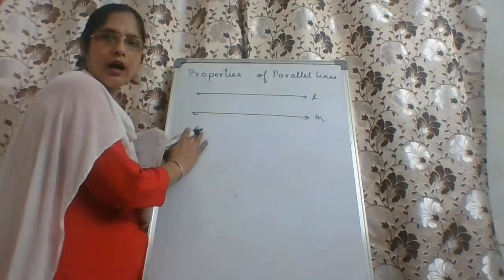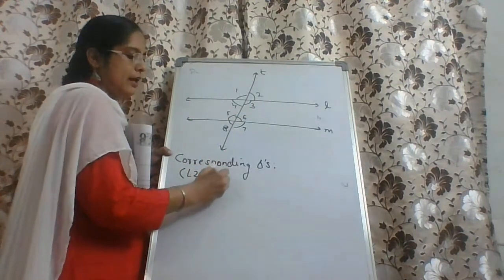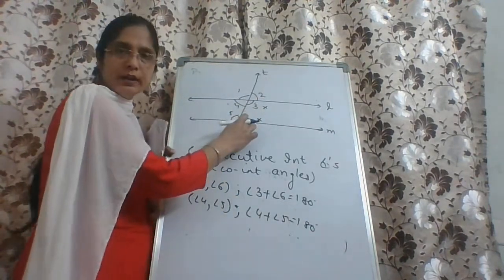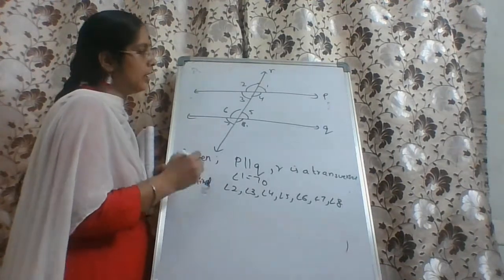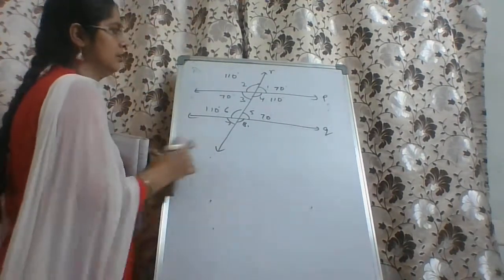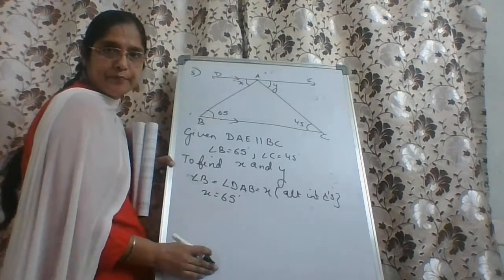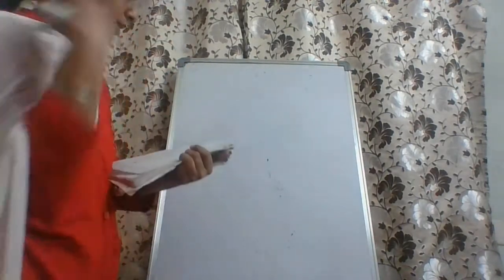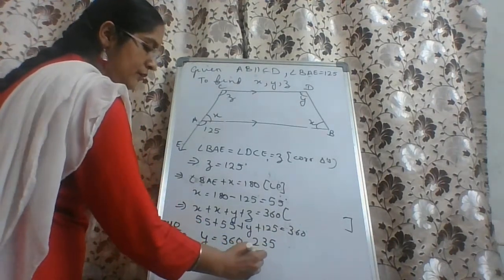Parallel lines|Part 1